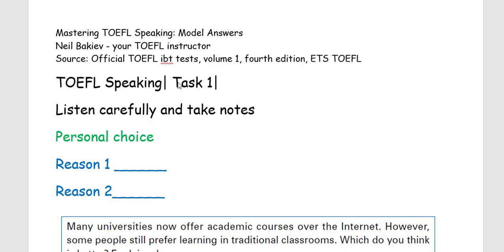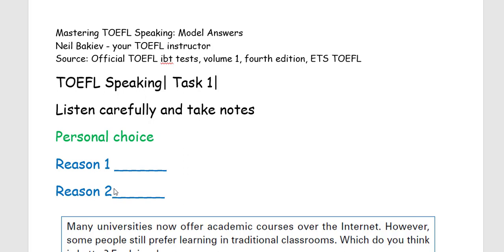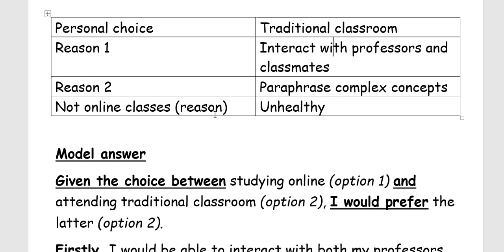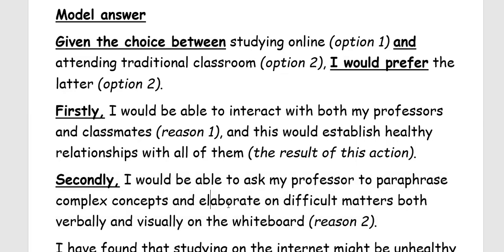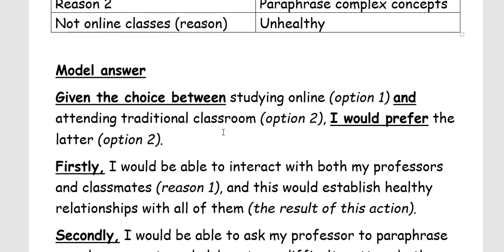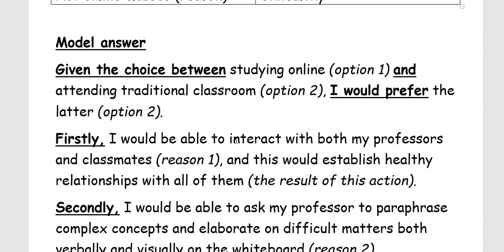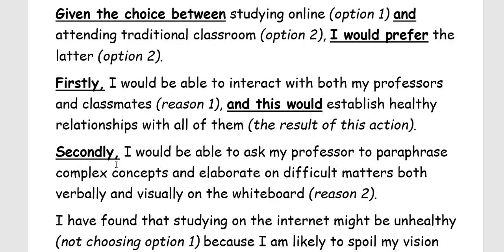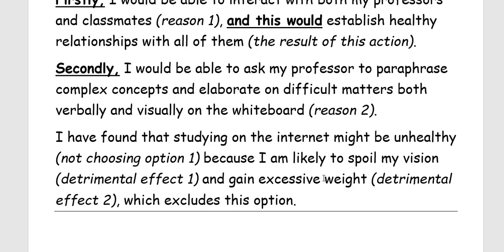New TOEFL Speaking Question 1 Sample Question and Answer Included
Hey dear TOEFL candidates,

In order to fully prepare for Independent Speaking Task 1, you must be able to come up with the central idea, two reasons and relevant examples.  I will show you how to take all of these steps in this video lesson.

You will have the opportunity to analyse the structure of the model answer and to use similar strategies when taking the actual TOEFL examination.

Good luck with your TOEFL exam.
Best wishes,
Neil